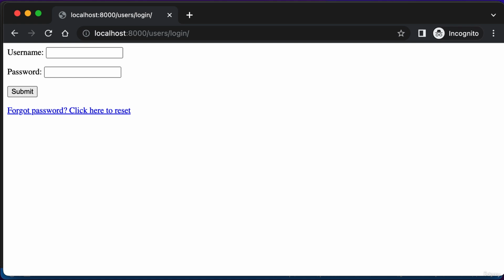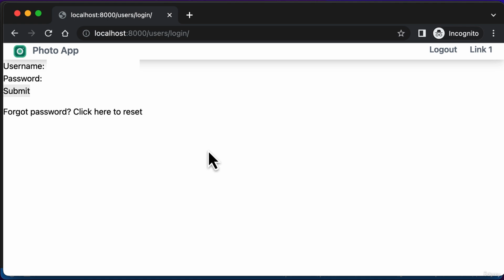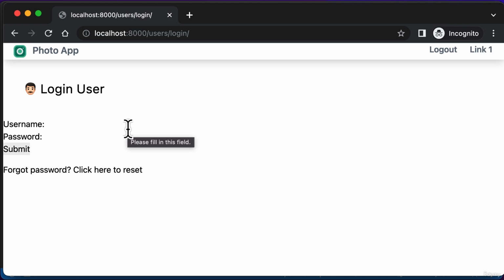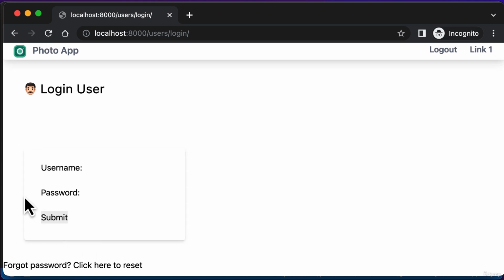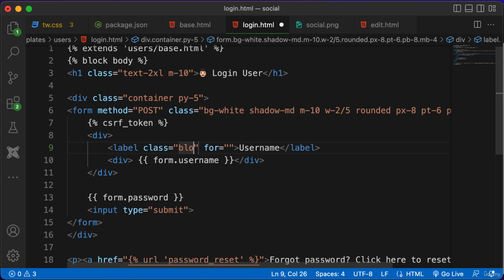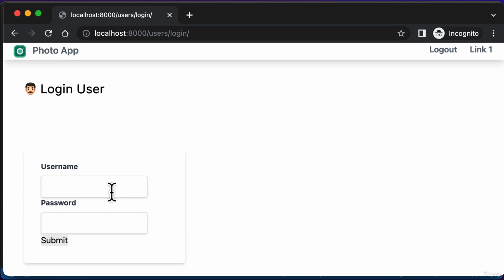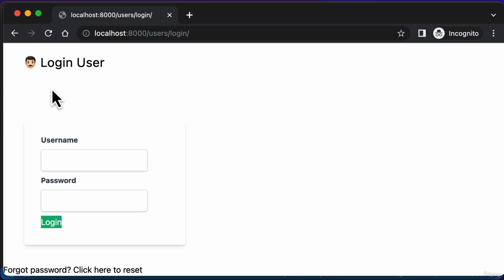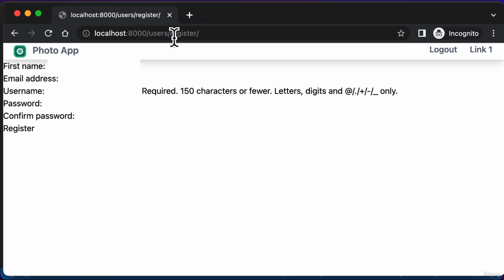028 Styling Login FormUdemyiIran